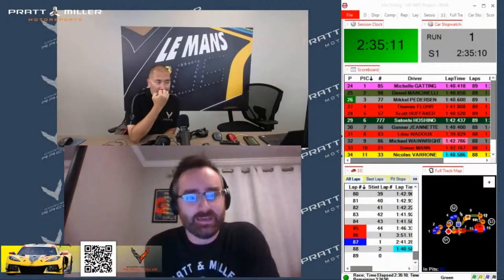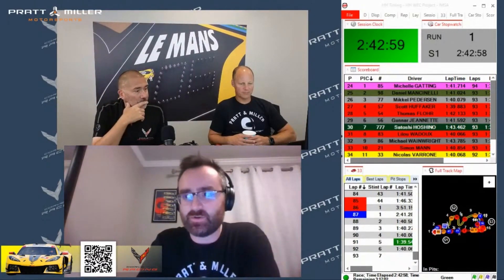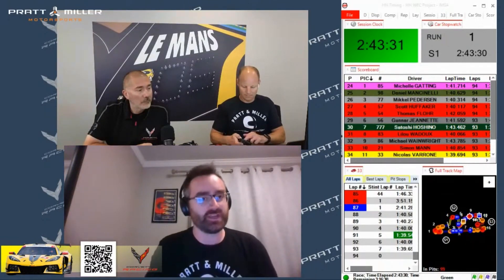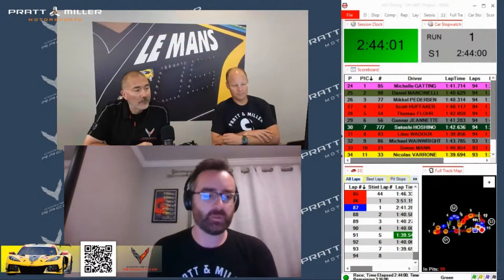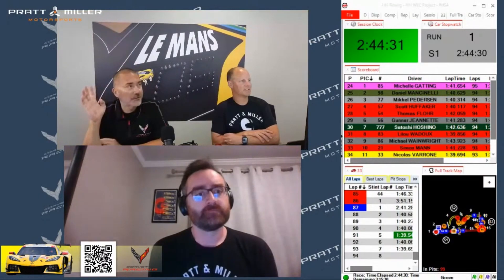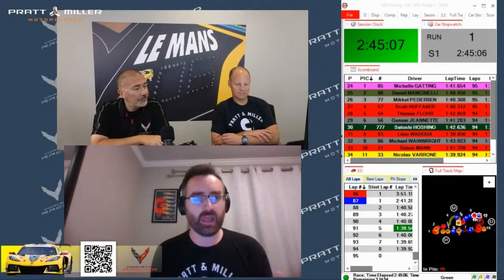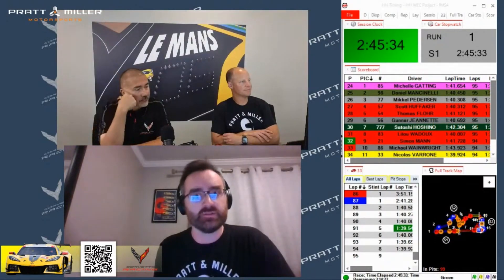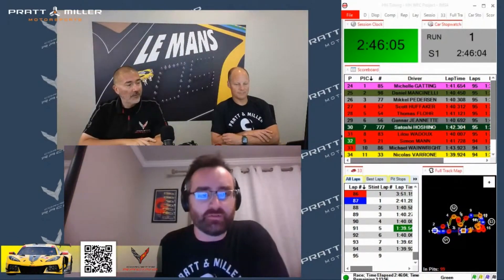Aerodynamics – Art or Science?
During our 6 Hours of Fuji alternative broadcast we had a chance to chat with Ben Bode who leads the aero group at Pratt Miller and has developed the aero package for both the current C8.R and the new Z06 GT3.R.  In this clip, Ben explains several things when it comes to making a slippery race car AND downforce at the same time.